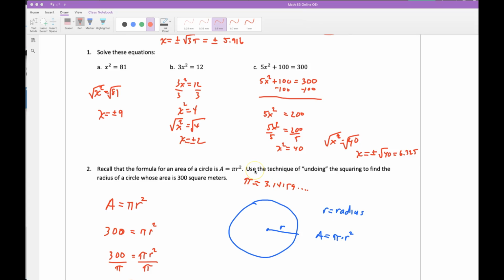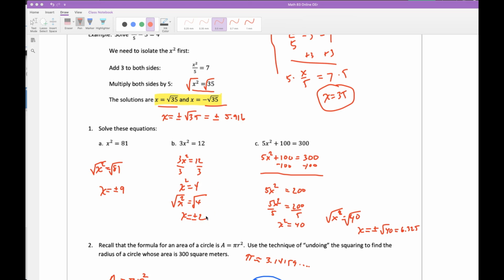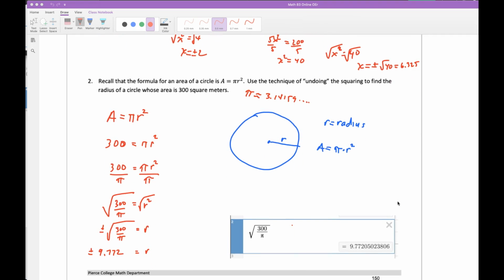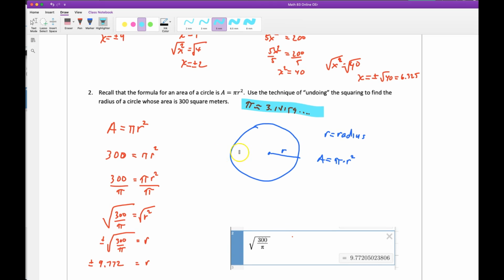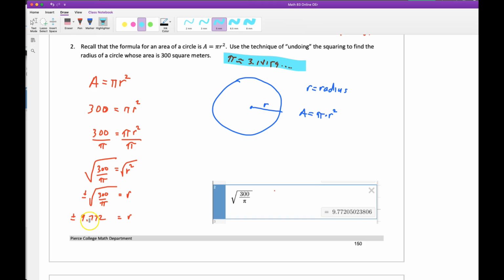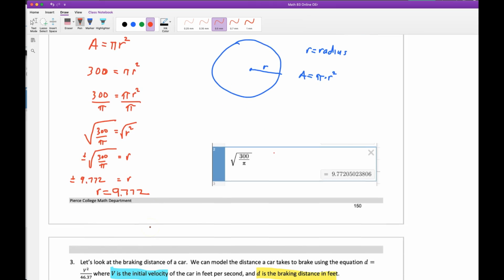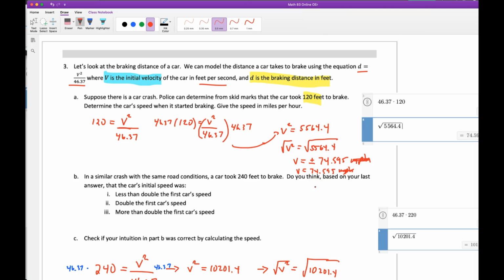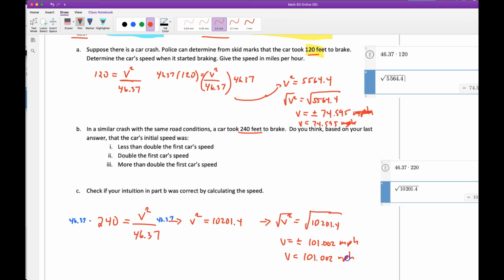Math 83 4.1A Solving Quadratics Part 2